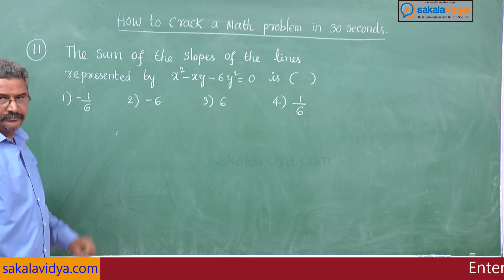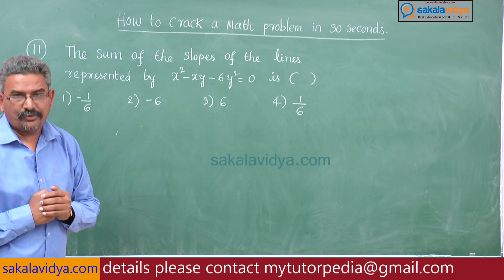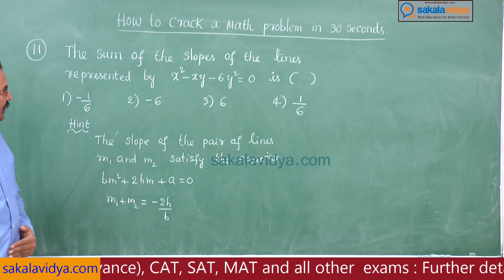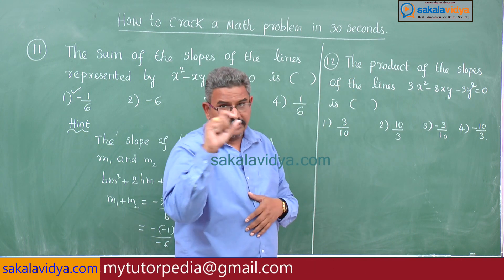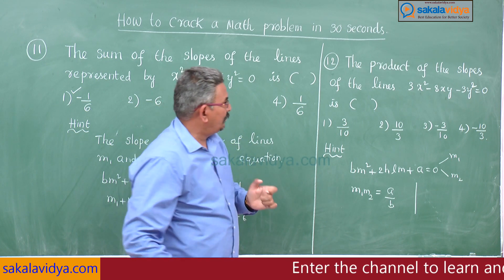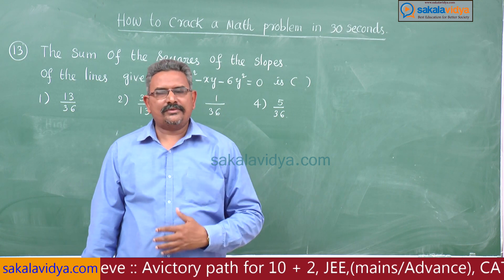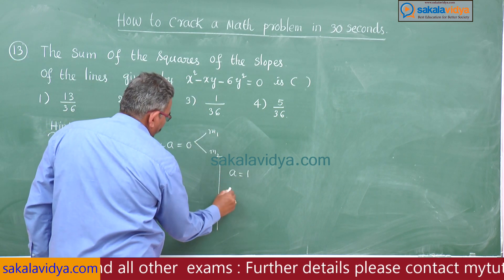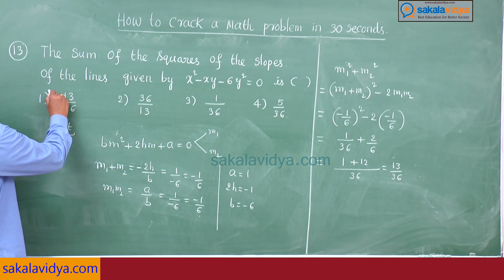How to crack a math problem in 30 seconds part 6